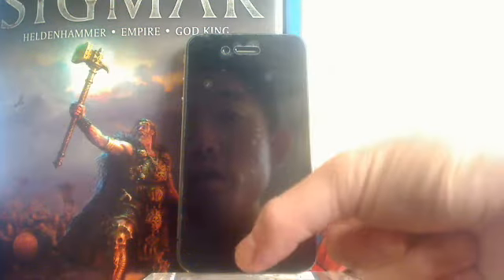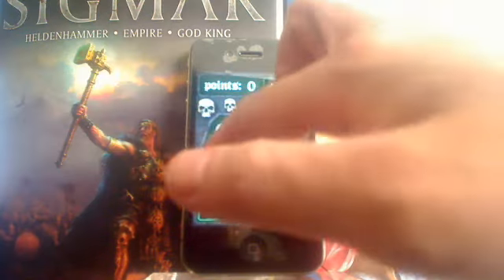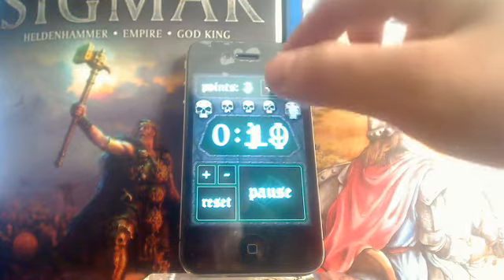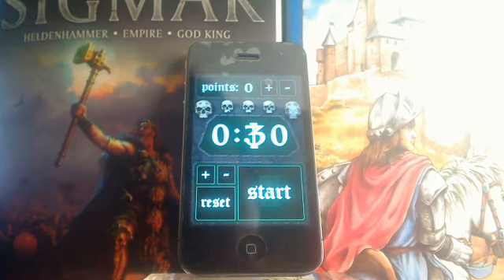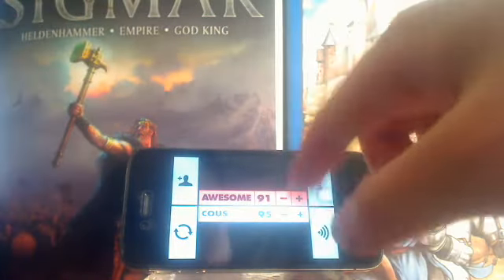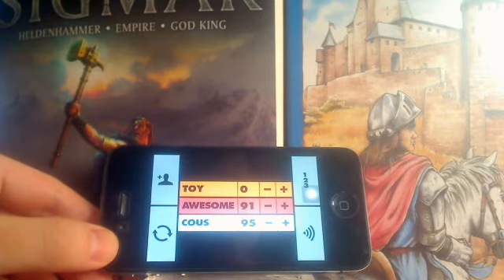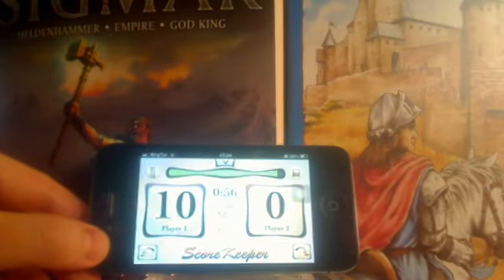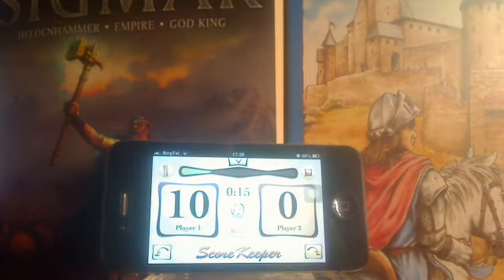Level Up 05 : 3 Useful Phone Apps for Boardgames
In this episode of Level Up, I show 3 apps I used regularly during my Boardgame sessions to prevent having to bring as many pieces that might otherwise end up lost during play. (You can find the apps by typing in the titles given below in the Iphone App store search.)

1. SpaceClock by Conor O'Kane Games
2. Scorekeeper XL by Matt Rix
3. Scorekeeper - Keep safe your scores by Marco Avizzano

Hope you enjoy and  try it too. Till next word...